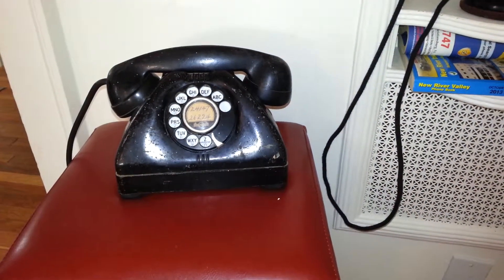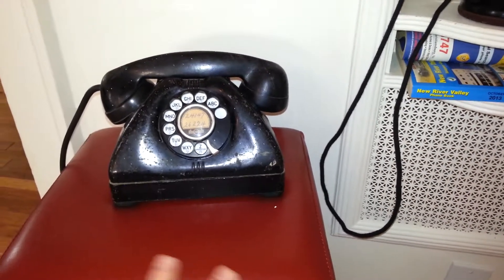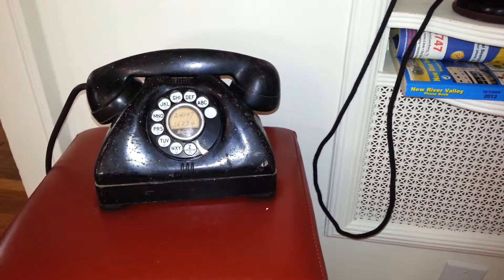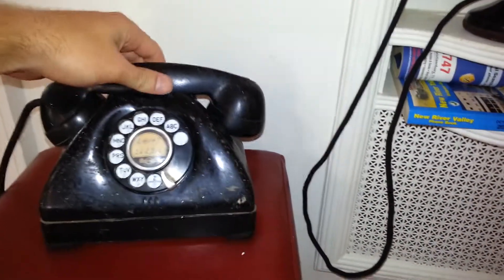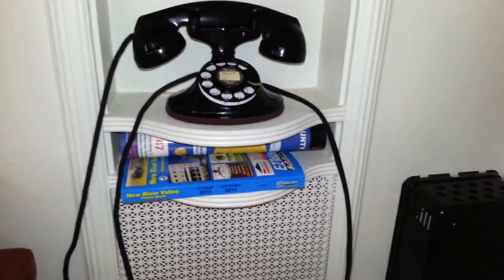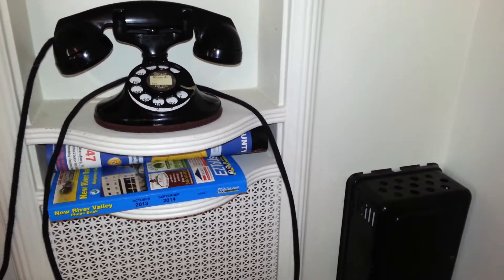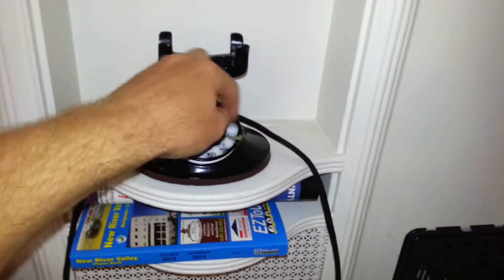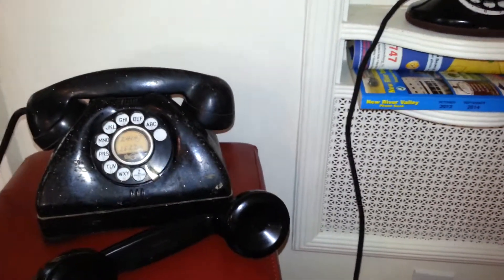Signal Corps TP-6-A rotary phone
Signal Corps TP-6-A rotary phone calling a Western Electric model 202 phone.  They are connected to pulse to tone converters from alldav.com and then to a Linksys PAP2T pots to Voip box and RPi.